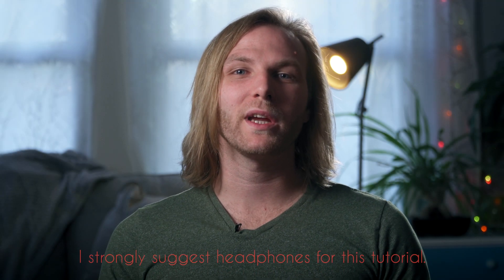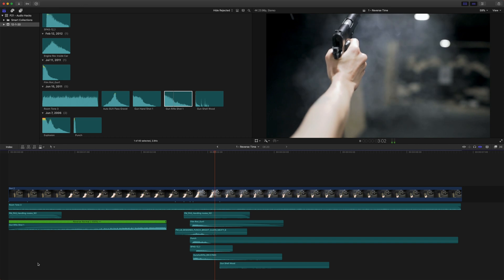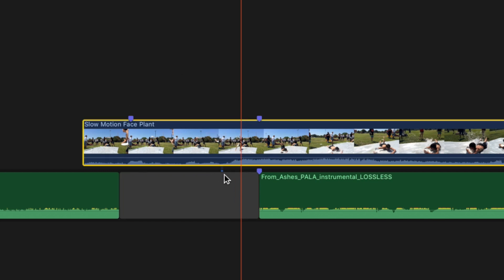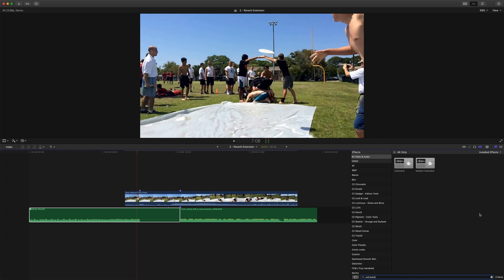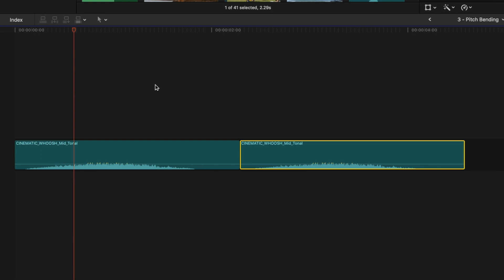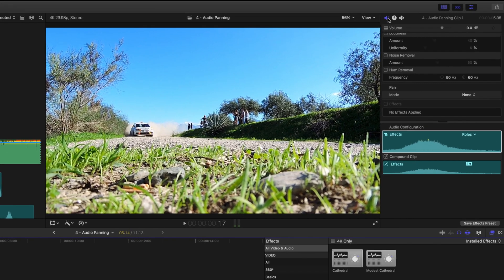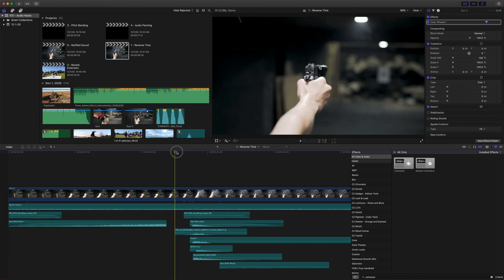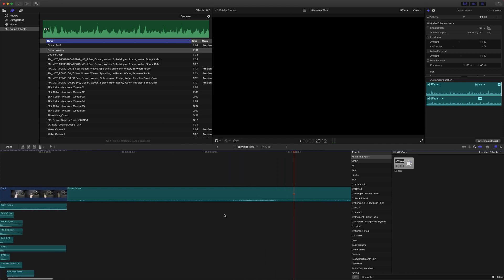5 Sound Design Essentials You Need To Know In Final Cut Pro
Some say sound is fifty percent of the movie-going experience. With that in mind, it's HUGE that we have good sound design for our videos. In this tutorial, I show you 5 hacks you can use to really up your sound design game!

Time Codes:
0:00 Intro
0:11 Time Reversal
1:38 Reverb Extension
5:06 Pitch Bending
6:20 Audio Panning / Stereo Panning
8:13 Muffled Effect
9:46 Outro

Stuff I want someday!
Camera I Want Sony a7s III
24mm Canon Lens I Want

•Camera Accessories•
Camera Backpack